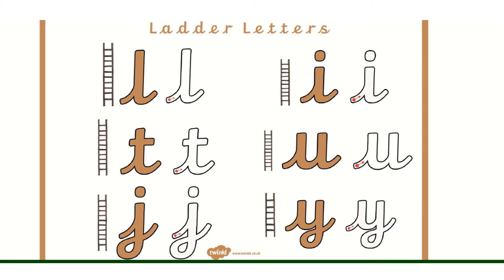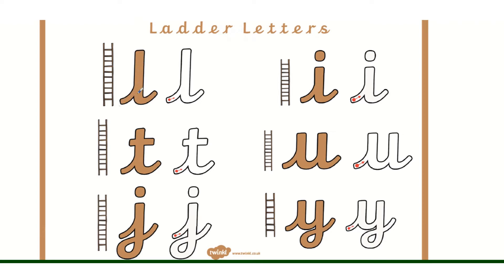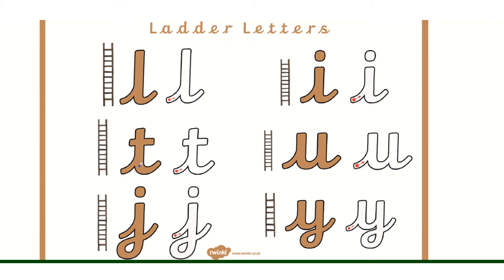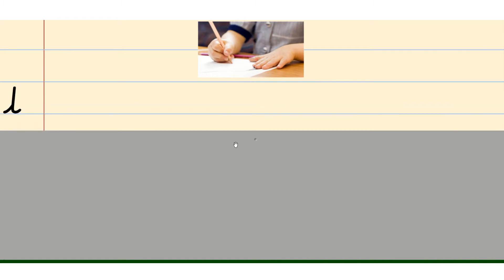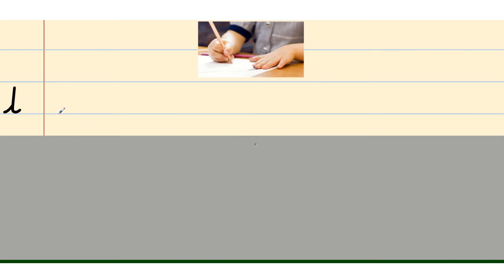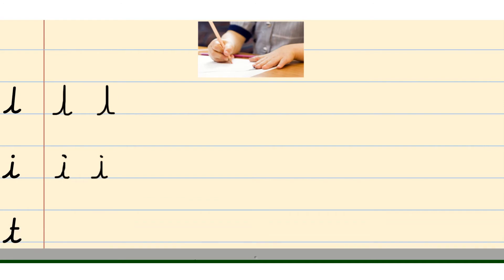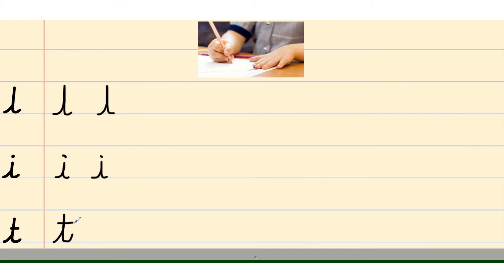Hull Handwriting l family